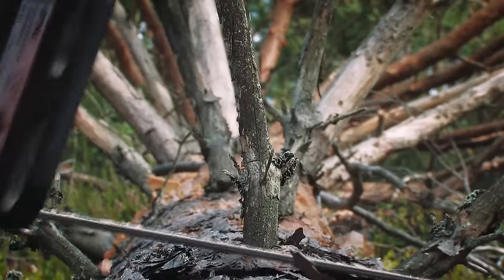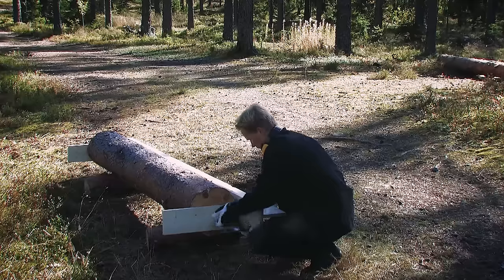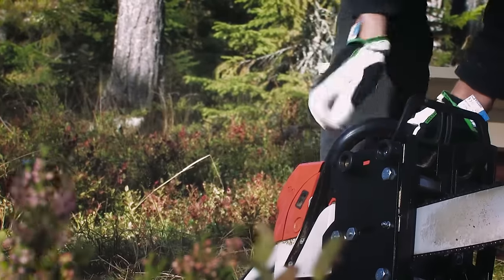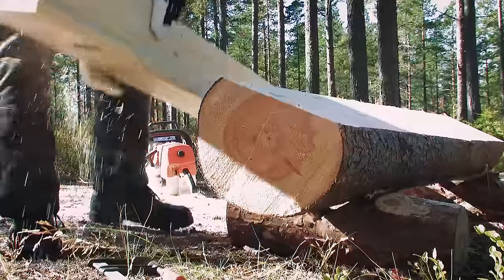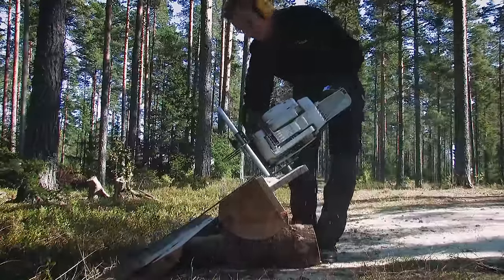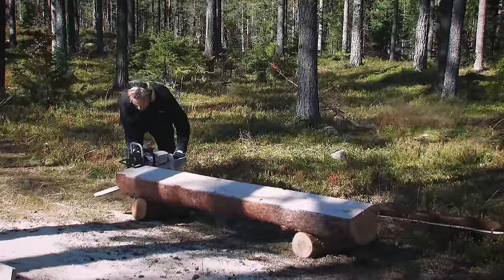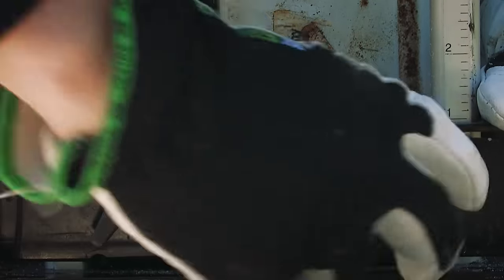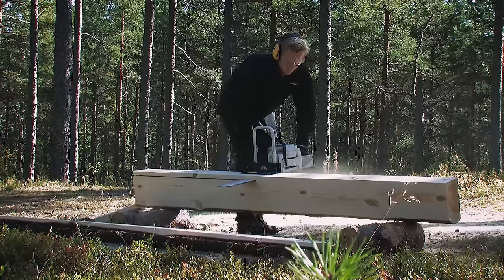Smart Timberjig | SMART LINE | LOGOSOL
Smart Timberjig, Smart Line

Do you want to mill your own wood or learn about portable sawmills? Have you got dreams of making a live edge table, building your own log house, becoming self-sustainable, saw planks and boards for your renovation, homestead, off-grid property or wood project?

Do you have questions like: what is the best chainsaw mill or which chainsaw mill should I buy. Then you have come to the right channel! Logosol Portable Sawmills have several hundred videos about how to learn to saw lumber, how to plane wood and much more.

Logosol is the leading portable sawmill company, with wood processing machines, band sawmills, chain sawmills, planers, moulders and accessories all made with high quality, in Sweden.